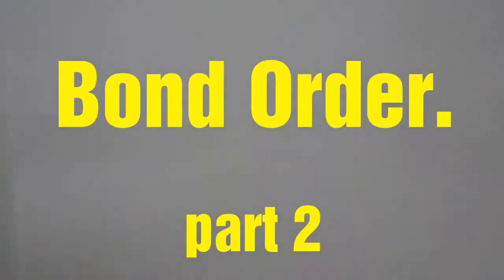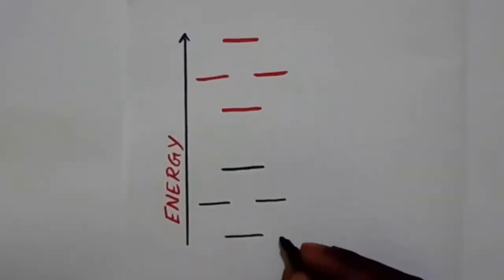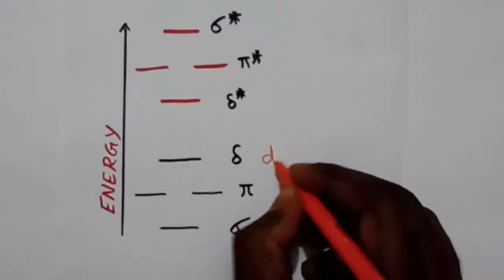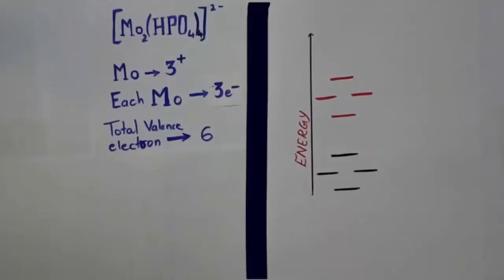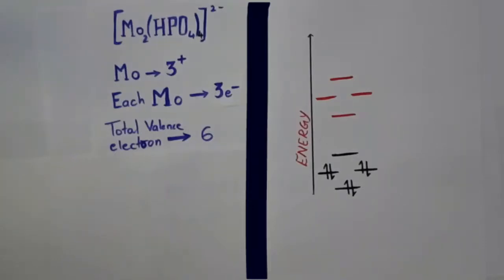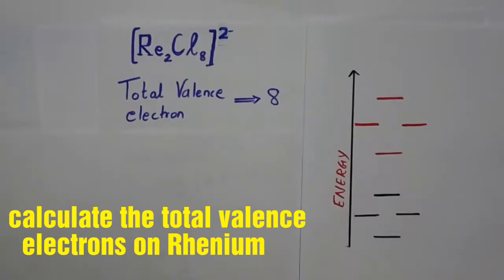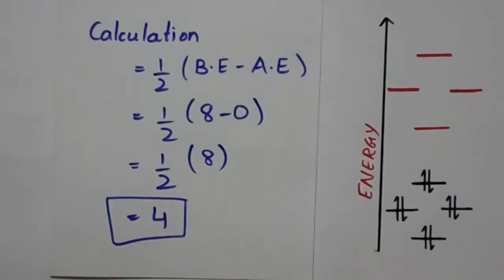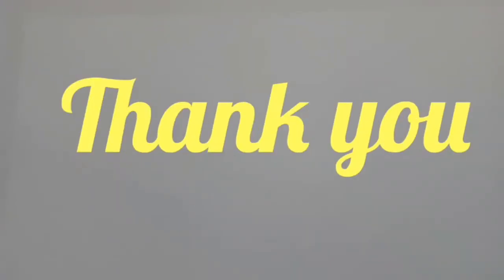Bond order(part 2). ( Rhenium and Molybdenum complexes)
In this video you will learn how to calculate the bond order for dinuclear complexes of Rhenium and Molybdenum